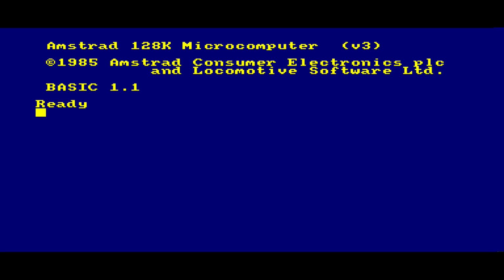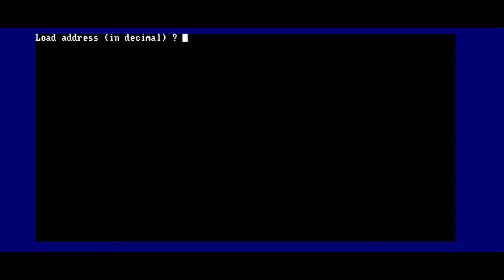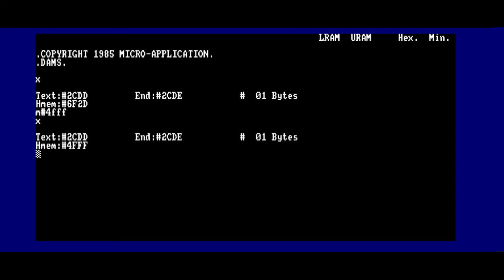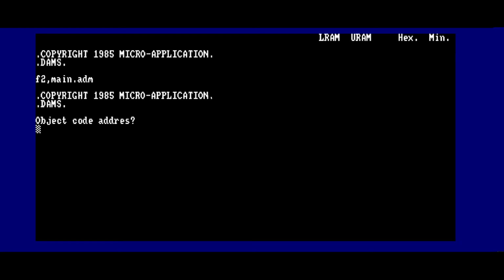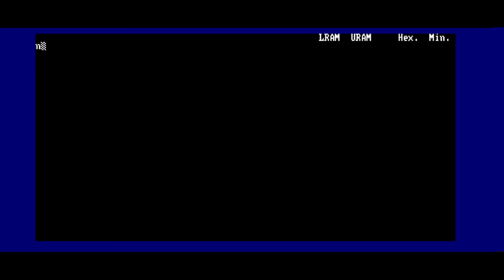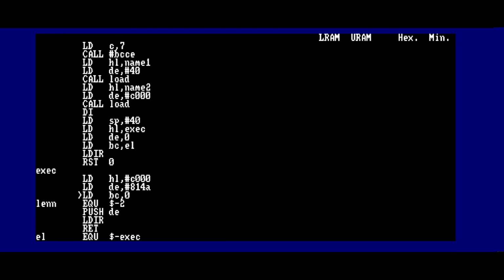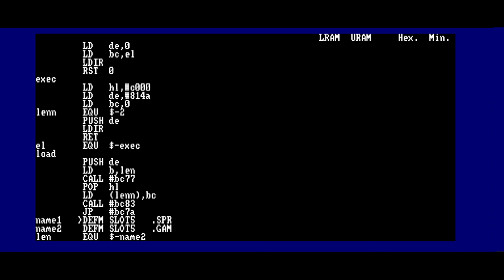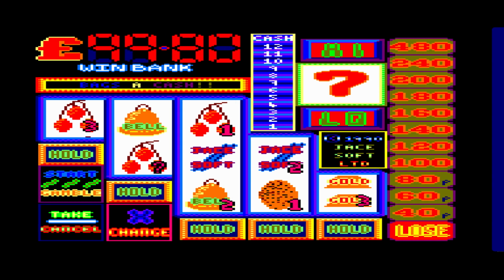How to Build Slot 5 Fruit Machine Simulator on the Amstrad CPC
The accompanying video shows you how to build the Slot 5 Fruit Machine Simulator using the original files.

I coded with ADAM (Assembler Disassembler and Monitor) on the Amstrad CPC during the 80's and early 90's

The game is complete, however the graphics and sound are working graphics as I was waiting to find an artist/musician.  I also planned to include digitised voice overs.

The code and the DSK which will work with emulators is available from my repository.